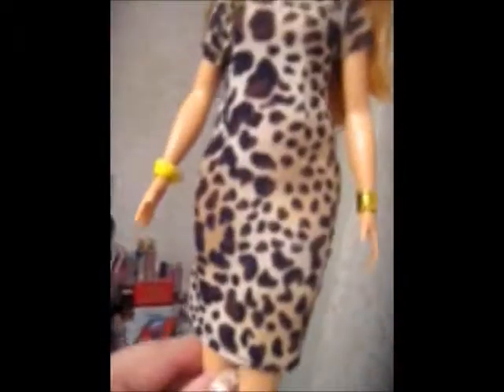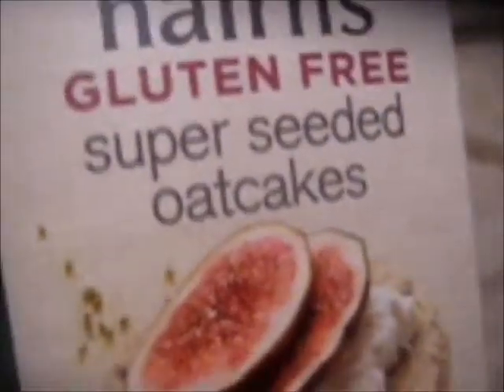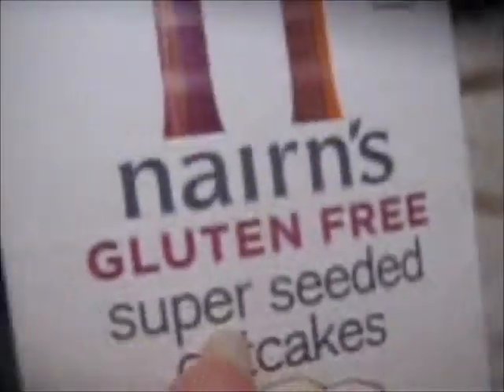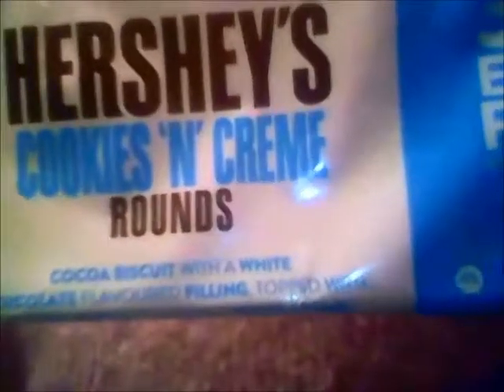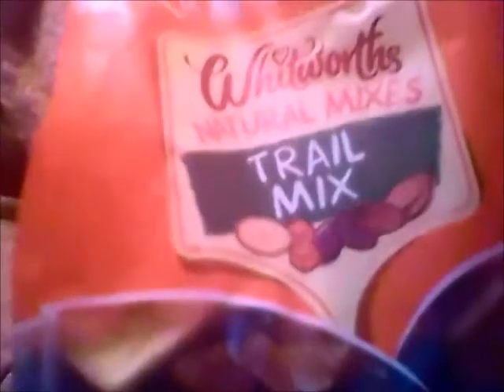Doll Dresses. Elle Eedee MH Doll. Bayala Mermaid. Sumikkogurashi Clock. Squishy Balls. Onsen salts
Haul/Vlog. Adorable Sumikkogurashi clock, it's so cute!!! Tasty treats etc. More onsen bath salts, lovely! New outfits for dolls, inc. leopard print cheongsam, pink pineapple print skirt, bathing costume etc. Bayala Mermaid in shell with baby seal.